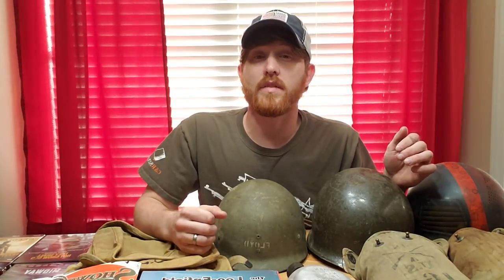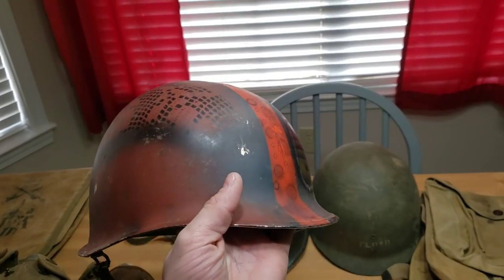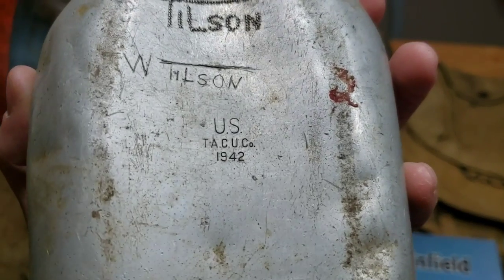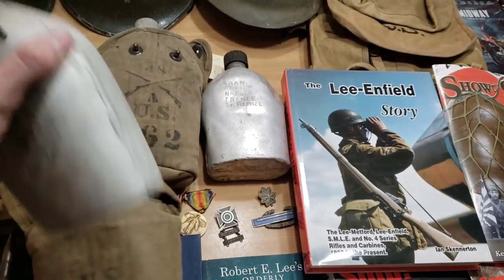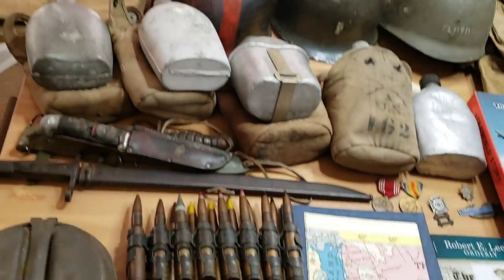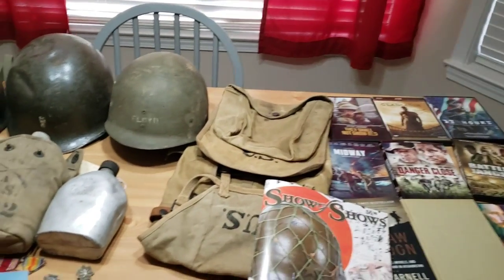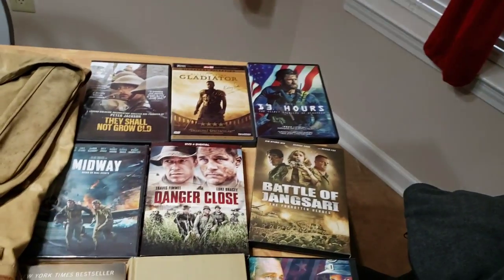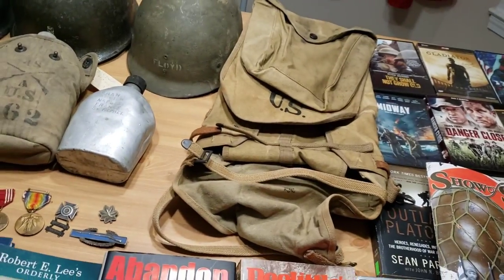New Additions To My Military Collection: Part 39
Here is my video, "New Additions To My Military Collection: Part 39". I have picked up some great items over the past few months. I hope you like the video.

Chris Armold: (Books)
1. Painted Steel
2. Steel Pots
3. Steel Pots Vol. II